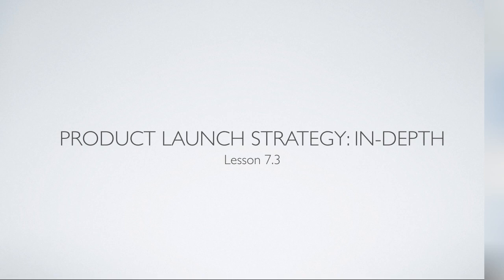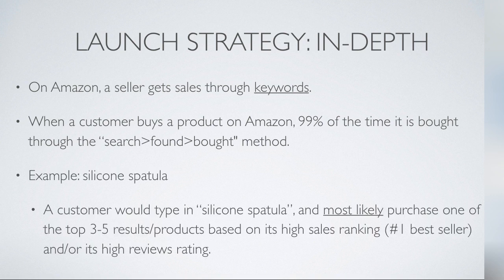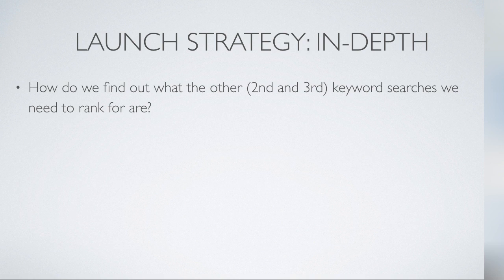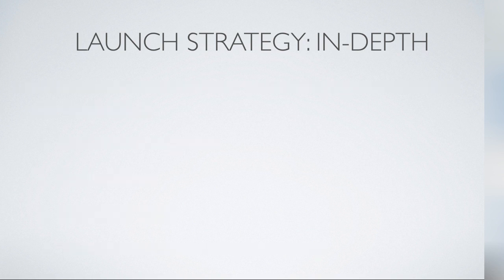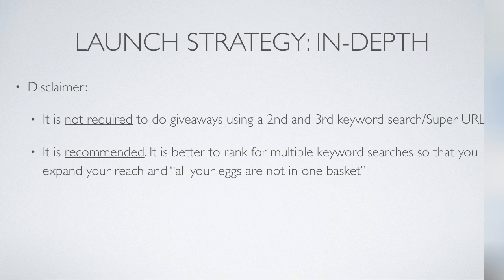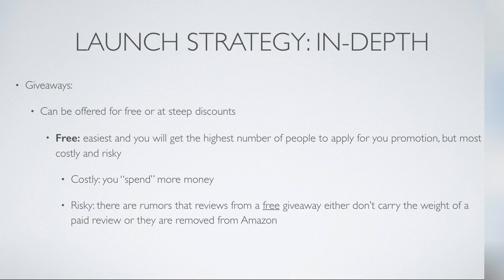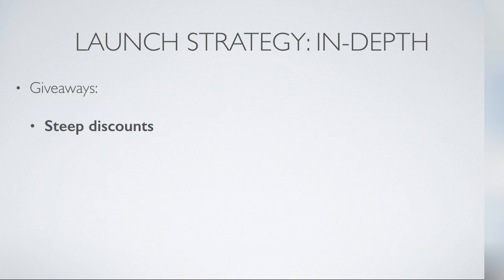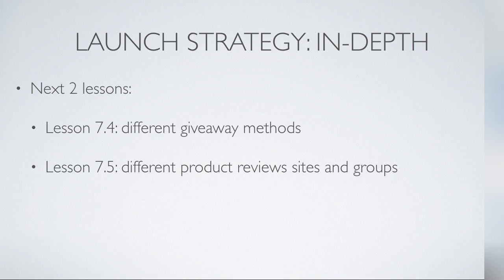Module7 - 7.3 Product Launch Strategy- In-Depth